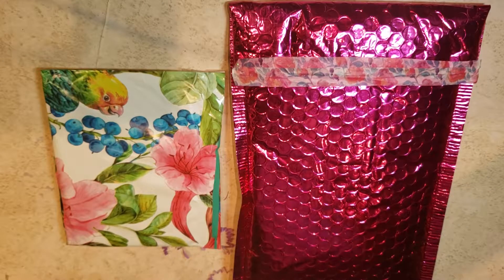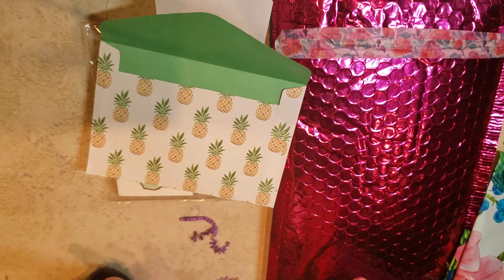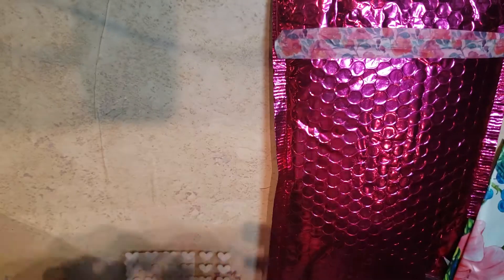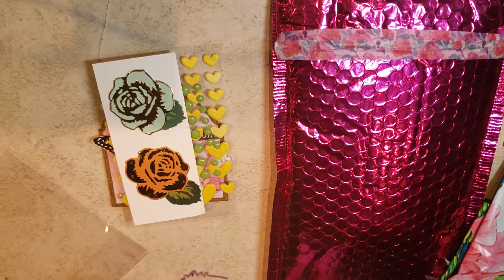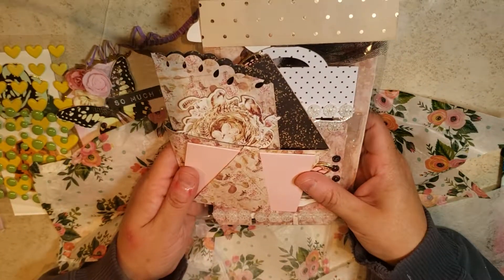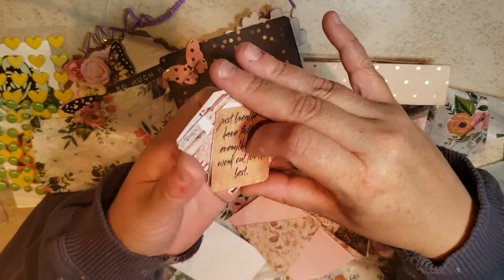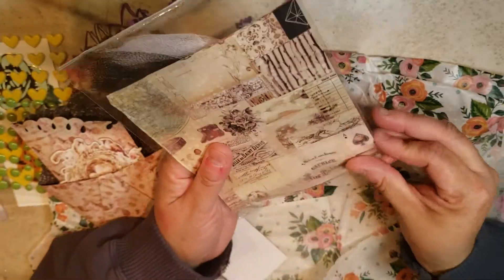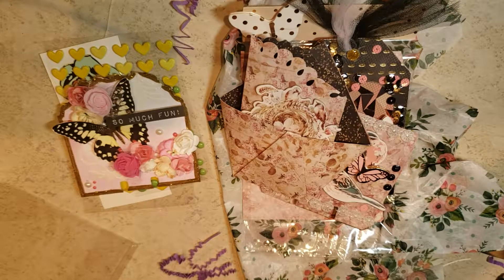Entry 18 & 19 Polite Creations and MaryJane Reviews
Entry 18 Polite Creations check out her challenge too.